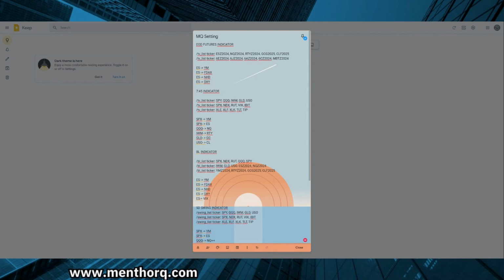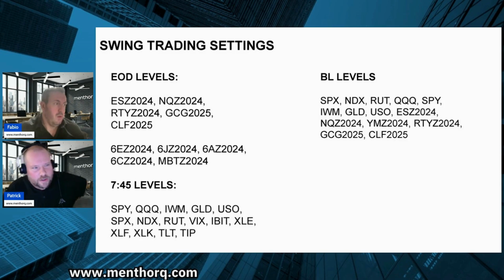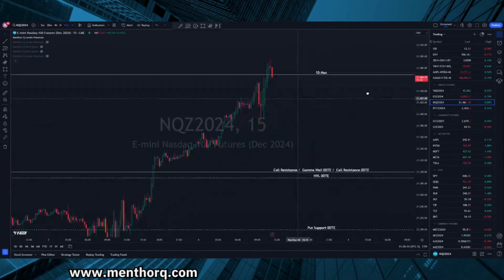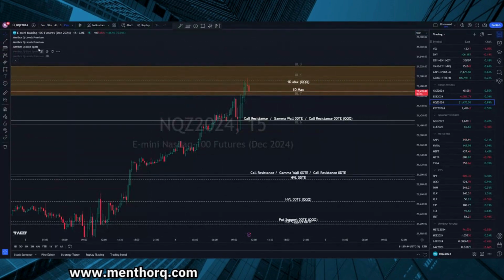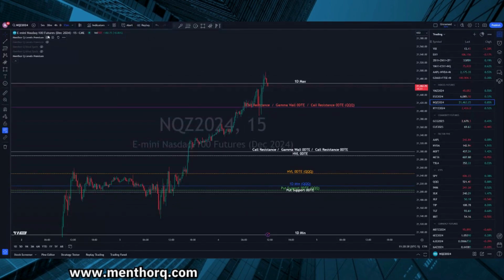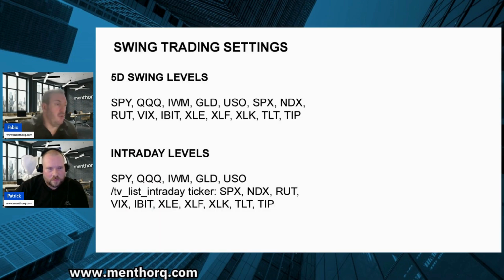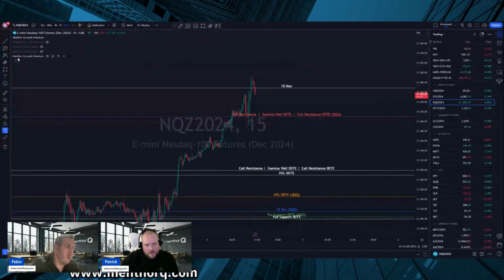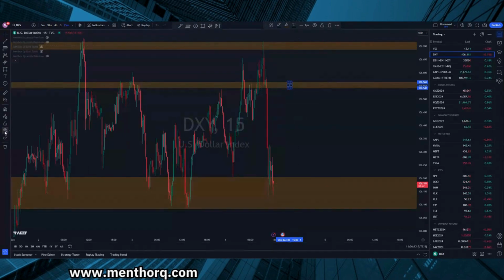Swing Levels Setup for Futures Trading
In this tutorial we show you our setup using Swing Levels and how to use them for Futures Trading. Learn what levels we use and how to integrate Intraday Gamma Models and Swing Models on Futures.